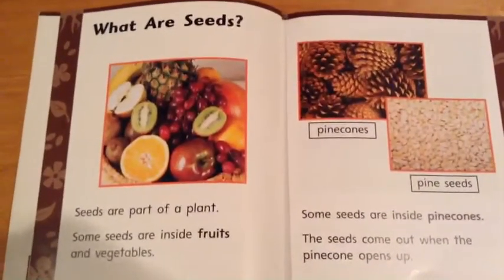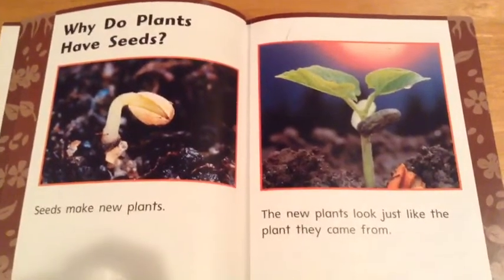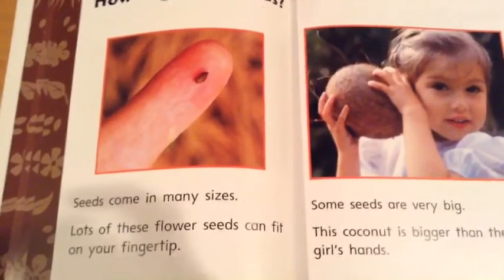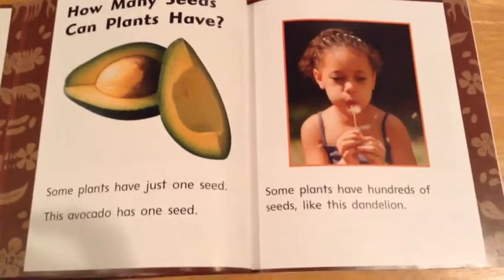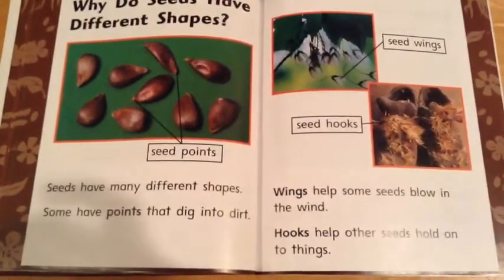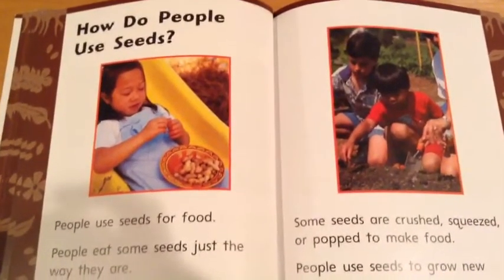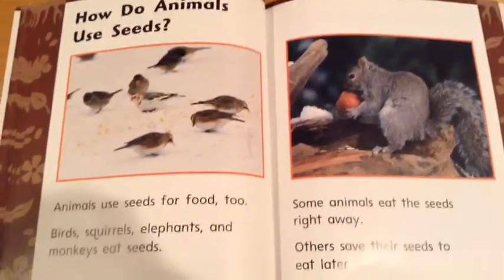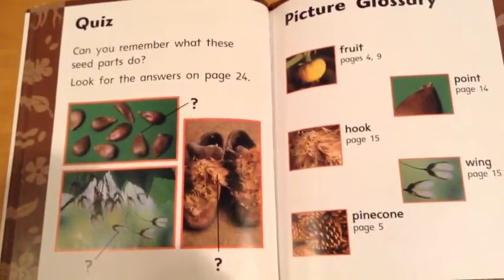Seeds by Patricia Whitehouse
This is a great read aloud to use when teaching plant unit in the elementary grade levels.